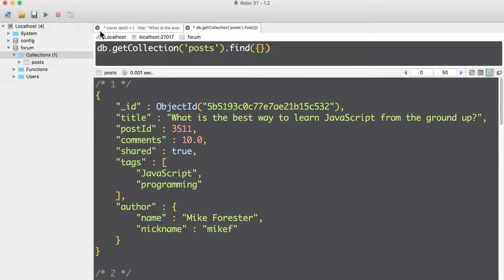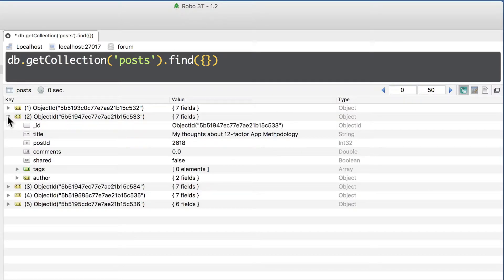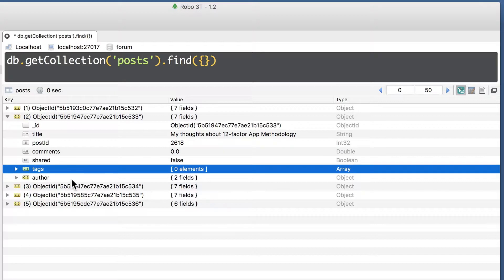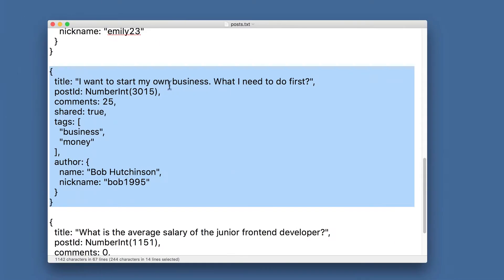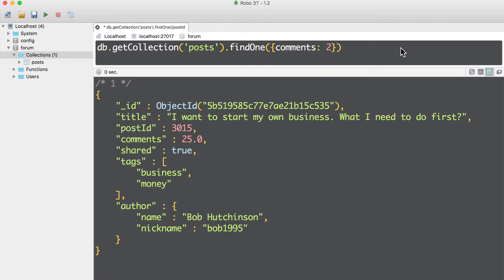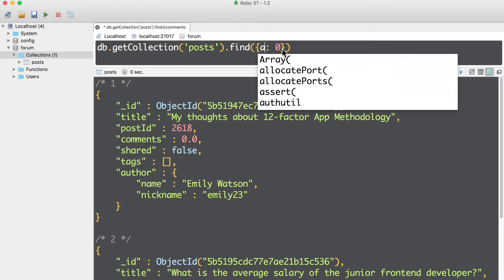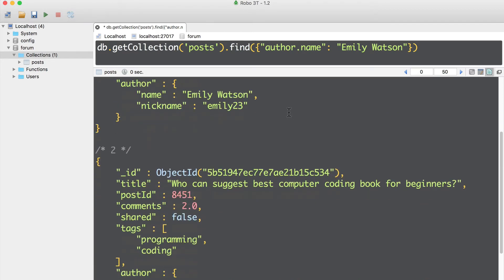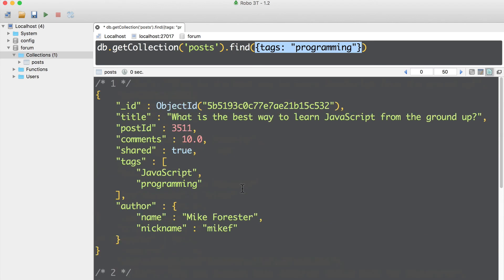MongoDB Tutorial for Absolute Beginners : 21 Practice Finding Documents